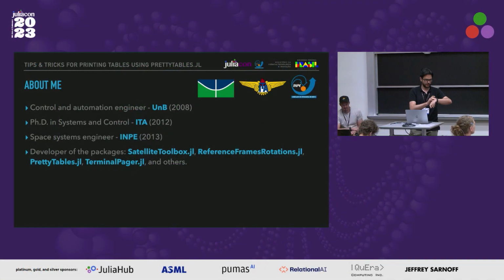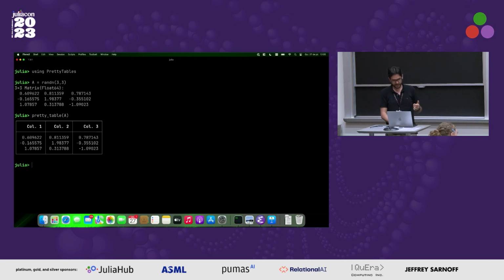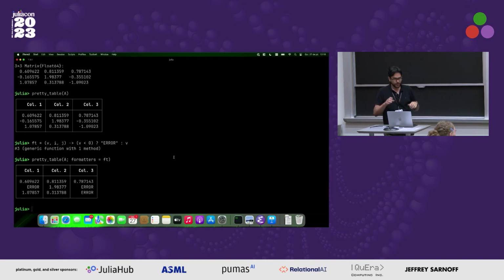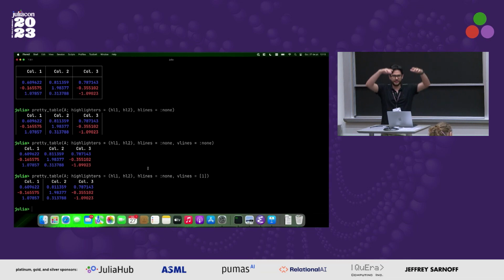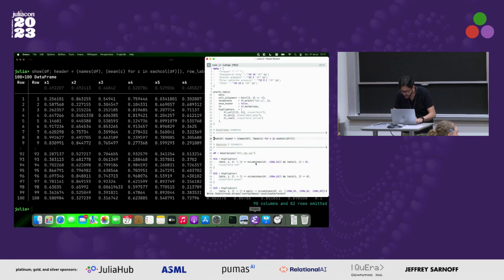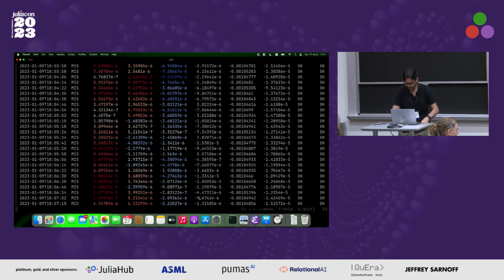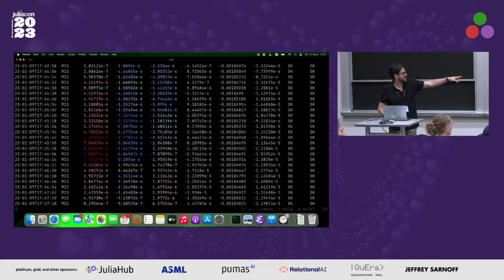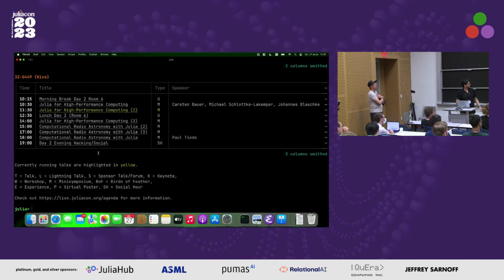Tips & Tricks For Printing Tables Using PrettyTables.jl | Ronan Arraes J. Chagas | JuliaCon 2023